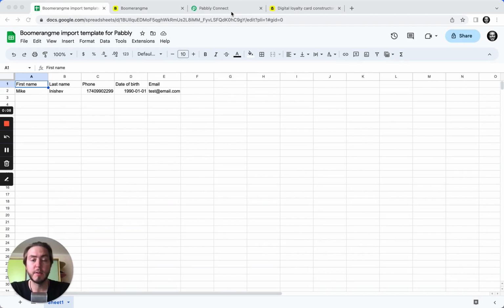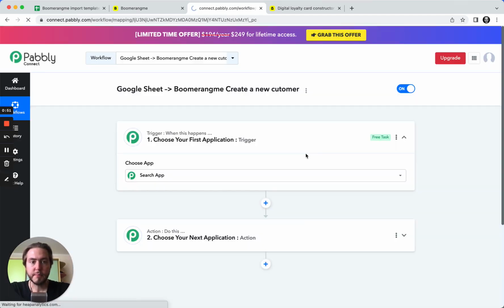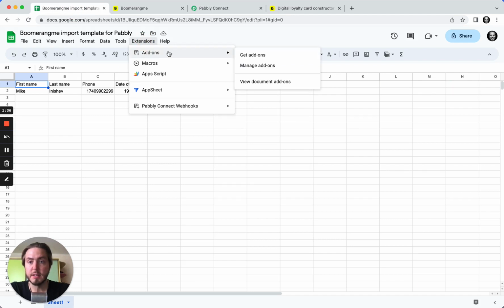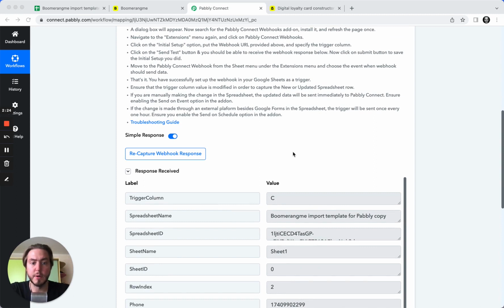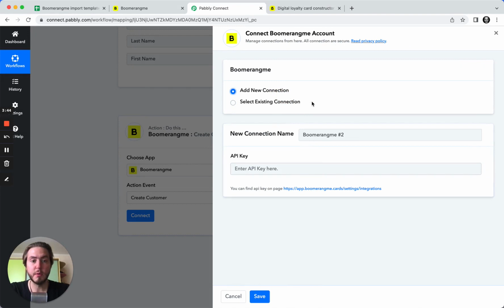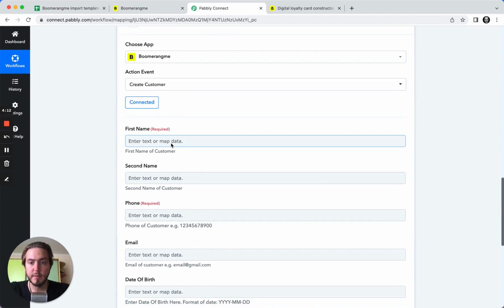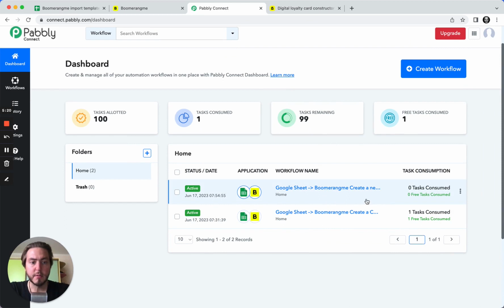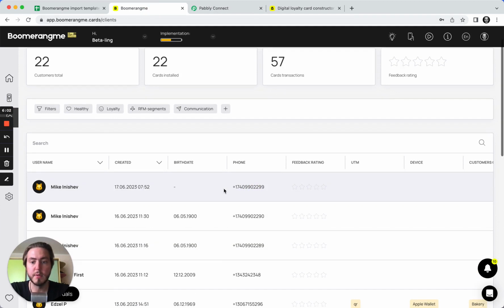Boomerangme + Pabbly integration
Hey there! In this video, I'll show you how to integrate Boomerangme with Pubbly Connect to automate your workflow. I'll use the example of inverting customers from Google Sheet to Boomerangme CRM. First, we need to sign up or log in to your Pubbly Connect account and create a workflow. Then, we need to choose the trigger, which is a new row in Google Sheets. After that, we need to set up the action, which is creating a customer in Boomerangme. I'll guide you through the process of setting up the connection, mapping fields and testing the integration. Please note that you need to set up an additional extension in the Google Sheets Public Connection. I've already prepared this integration to save your time. Let's get started!